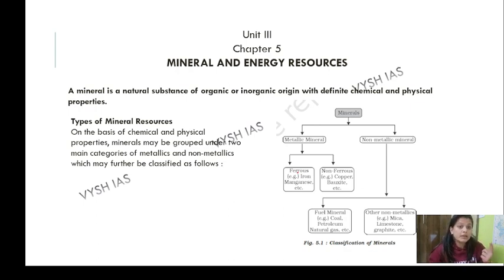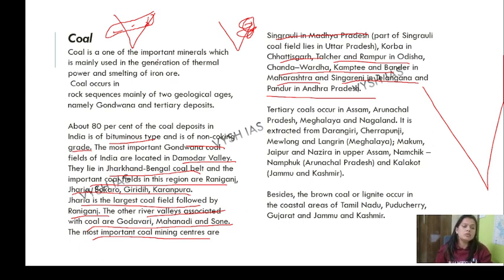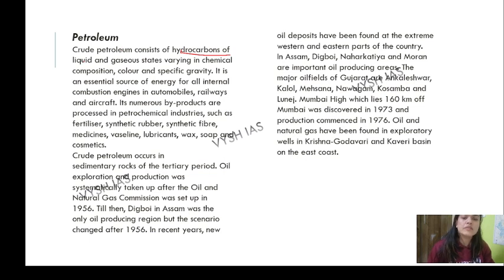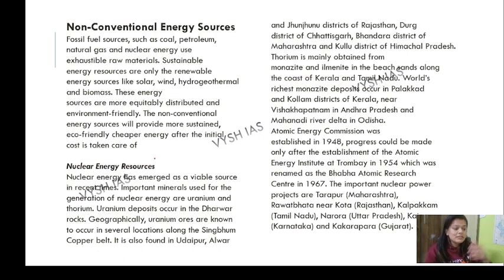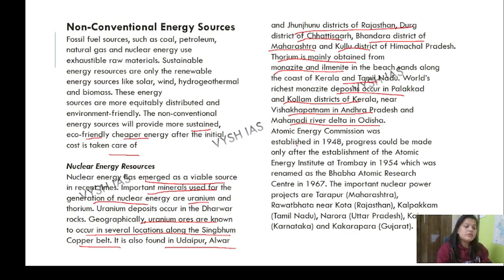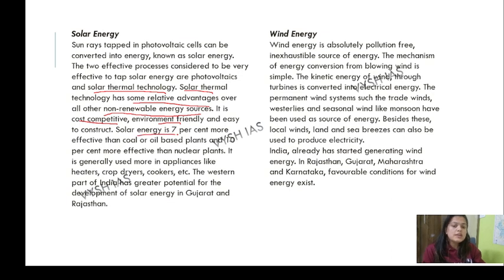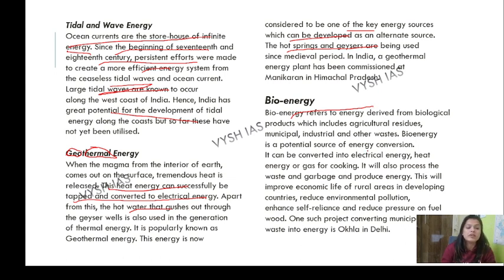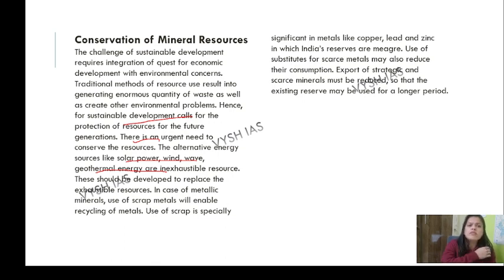Geography NCERT Class 12 | Chapter 5 (2) | India -People And Economy | Geography for UPSC | Vysh IAS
Chapter 5(2) - Minerals and Resources
Class 12 - India -People And Economy
CLass 6 to 11 is already completed on our channel
Now we are doing Class 12 as well through this series

The most important source of Geography for UPSC is NCERT Books.
Aspirants should read geography from NCERT Books for UPSC to prepare for the IAS Exam.
Taking notes is an efficient way to organise the study material for revision.
UPSC candidates often find it difficult to find the right topics to focus on or may not have the time or resources at hand to take efficient notes.
With this in mind, we at Vysh IAS have developed a compilation of NCERT videos for UPSC.
CLass 6 to 11 is already completed on ur channel

The following are the best books recommended for Geography preparation for the IAS exam:
NCERT Books on Geography (Class 6 to 12)
Certificate of Physical and Human Geography by Goh Cheng Leong
Objective Indian and World Geography by Majid Husain
Geography of India by Majid Hussain
World Geography by Majid Hussain

NCERT Books are a must to prepare for the IAS exam.
For some candidates with very good grasp of the subjects in the syllabus of UPSC, NCERT books are enough for clearing the UPSC exam. However, to be able to clear the IAS exam with a very good rank, one must supplement their preparation with other books and study material such as Current Affairs Magazines.

The definite syllabus of Geography makes it easy for the candidates and encourages them to go for self-study for Geography optional.
Geography is easy to understand and more scientific subject, that’s why it is preferred by many aspirants from science, medical and engineering backgrounds.

Studying Geography requires a thorough understanding of the structure of the earth and how natural processes interact with the Earth’s crust.
Based on this knowledge, aspirants should build up knowledge on various aspects of geography such as the location of geographical features, climate, flora and fauna and their interaction with humans, along with related topics such as soil and resource distribution.

upsc syllabus
upsc strategy
Prelims strategy